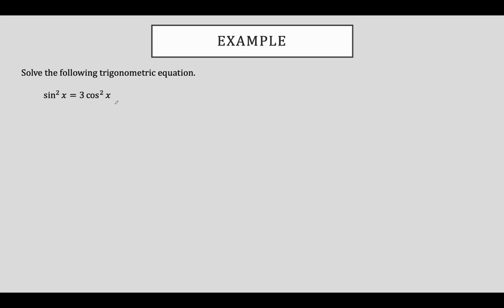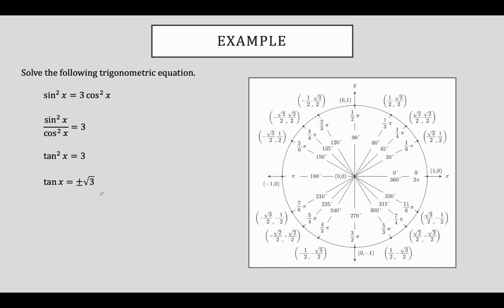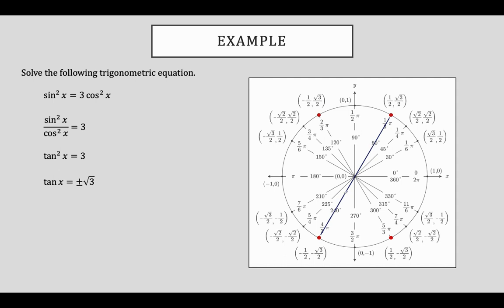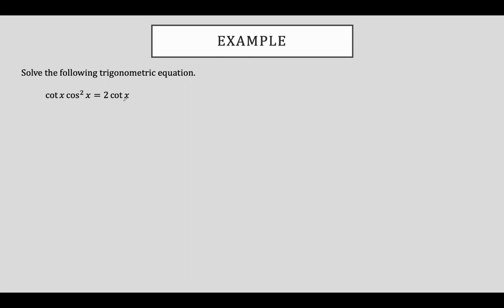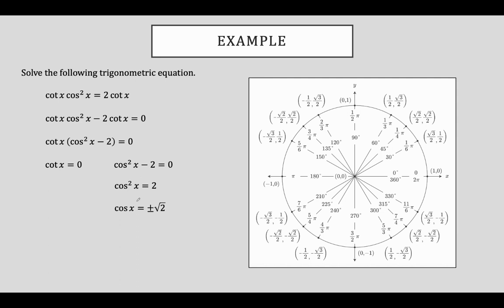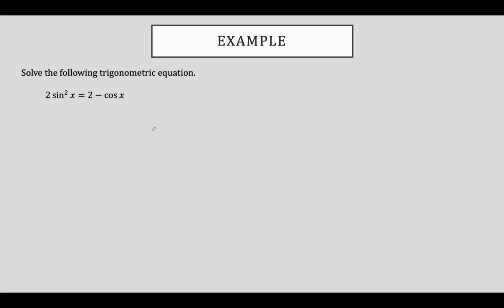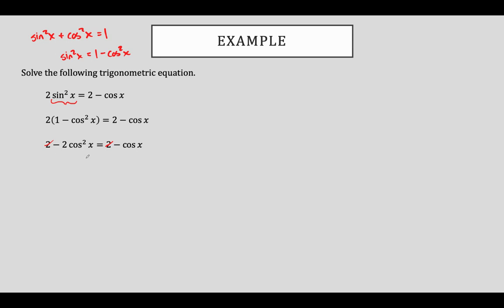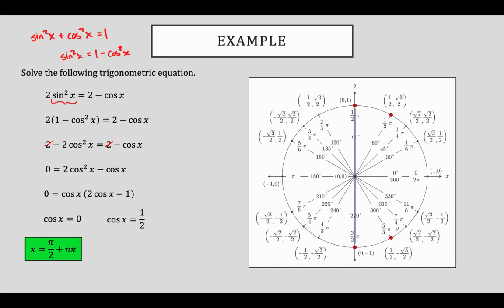Precalculus - Chapter 5.3.2 More Solving Trigonometric Equations